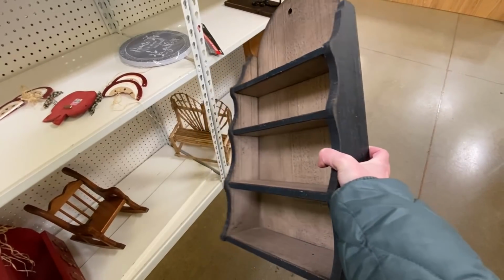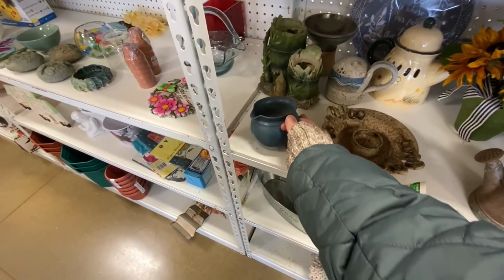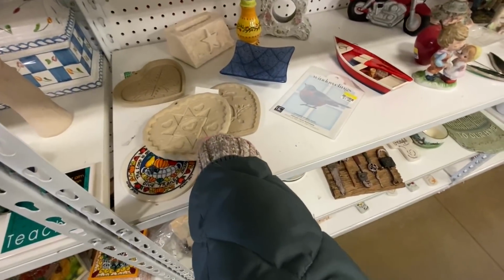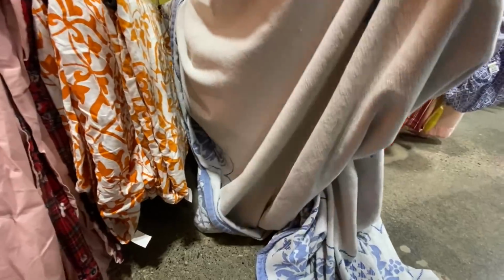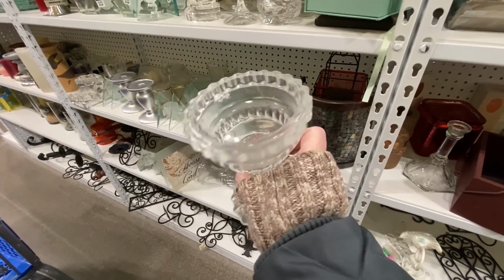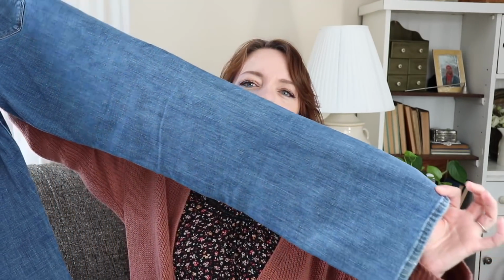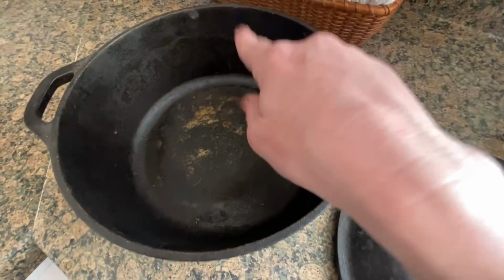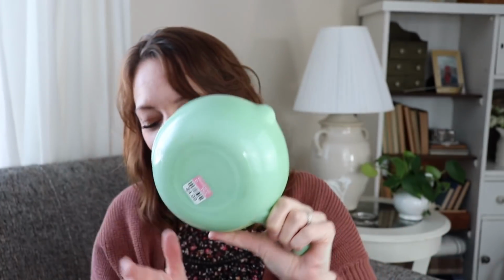YOU WON'T BELIEVE WHAT I FOUND THRIFTING GOODWILL! THRIFT WITH ME FOR HOME DECOR + HAUL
Today we are going thrifting at goodwill and boy oh boy do we find some amazing treasures at the thrift store! Stick around to the end to see my thrift haul! Thanks to @NicoleNorthgarden  for hosting this hop!